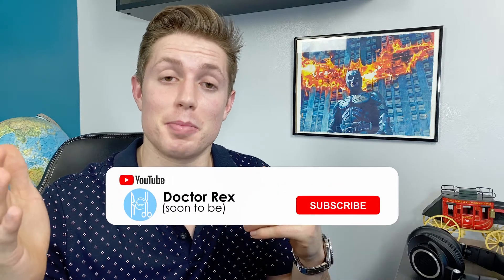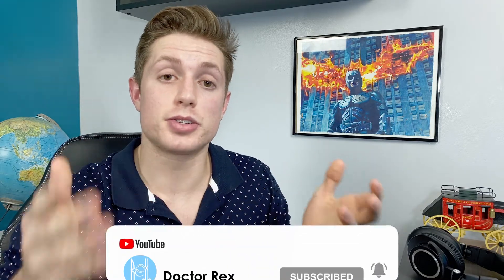Don't Take Aspirin & Ibuprofen at the Same Time, What Happens? | 24th Week in Medical School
I'm not a doctor. I'm just a first year medical student. This isn't medical advice. What do I know?

Going into medical school, I was somewhat embarrassed at knowing basically nothing about simple medications such as Aspirin and Ibuprofen. Now, I can say I know slightly more than nothing.

This past week was a pivot in my first year of medical school from "Human Structure and Function" which covered "when things are working right" and now I'm on to "Body and Disease" which is basically "when things go wrong and what to do about it." I'm really looking forward to the remainder of my first year because I think I may enjoy Body and Disease even more than I enjoyed Human Structure and Function, which I enjoyed tremendously.